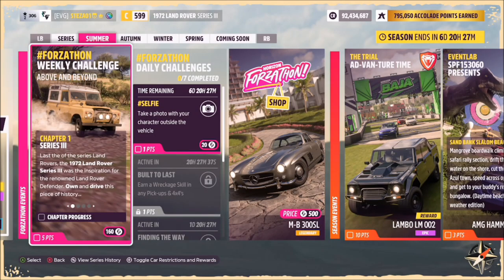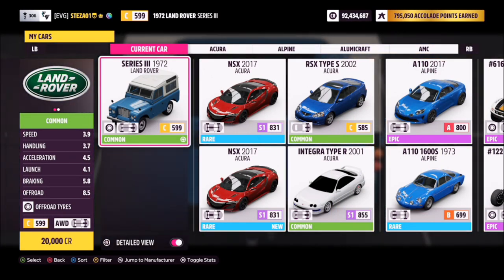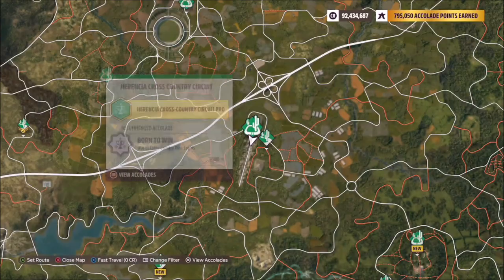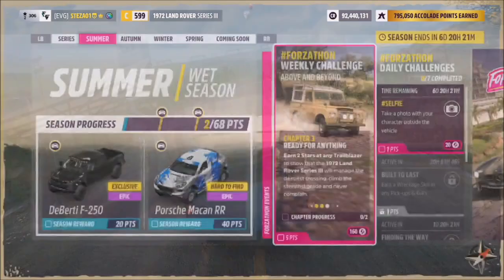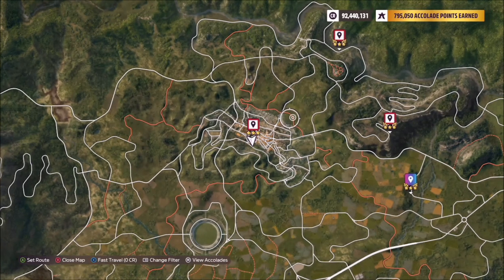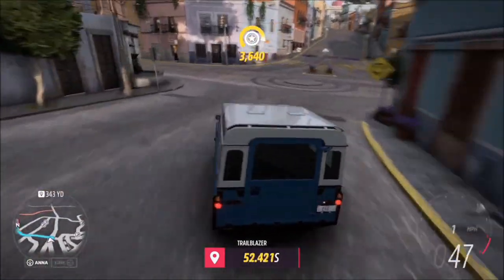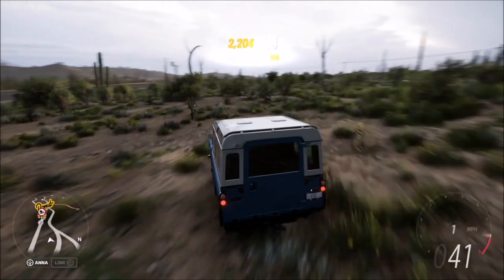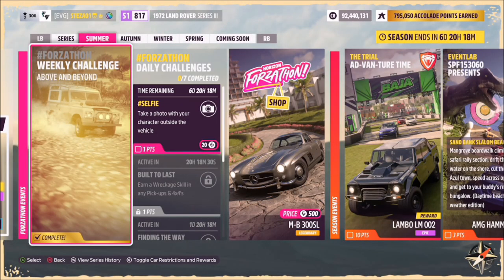Forza Horizon 5 - Forzathon Guide - Above and Beyond - Land Rover Series III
This weeks Forzathon wants you to use the Land Rover Series III to complete the following challenges:
- Upgrade it to C class and win a cross country race
- Earn 2 stars from a trailblazer
- Earn an ultimate wreckage skill